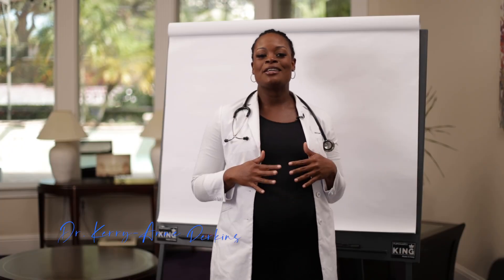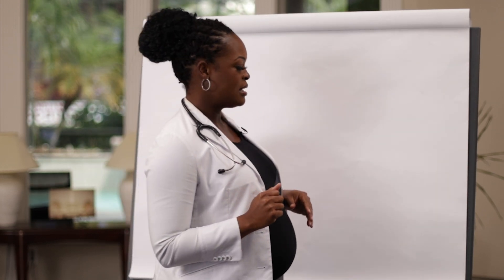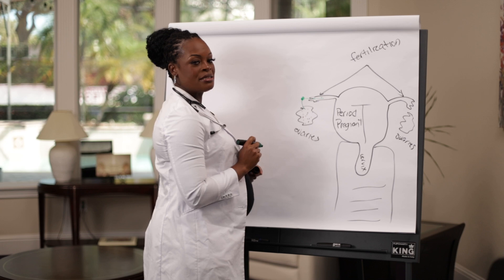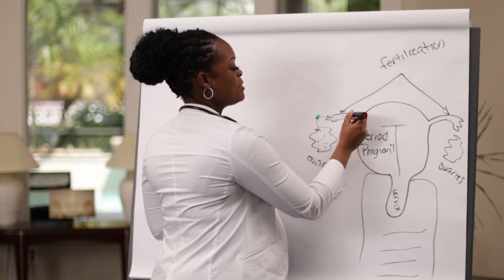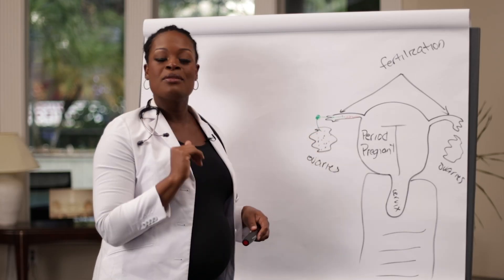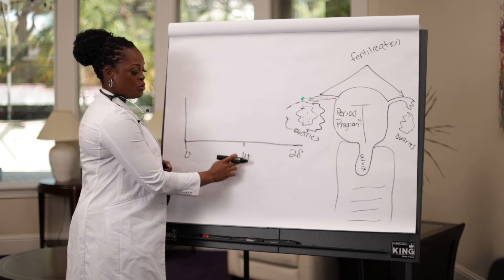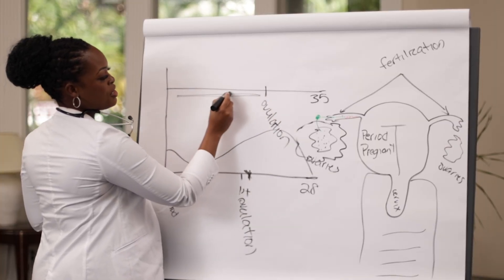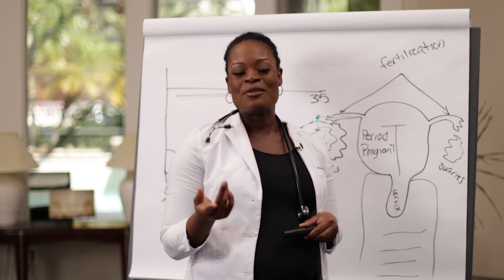Can You Get Pregnant When You're Not Ovulating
Ever wondered if you could get pregnant when you're not ovulating? 🤔 Well, buckle up, because today we're diving into the science, myths, and surprising truths about conception timing. Whether you're planning for a baby or just curious, we've got the answers you're looking for. 🌟

00:00 Intro & Summary
00:45 What Is Ovulation
01:22 How Ovulation Looks Like
04:17 Can You Get Pregnant When You're Not Ovulating
06:06 Understanding The Menstrual Cycle
08:25 FREE Gift

Doctor P

LINKS & RESOURCES
DR. KERRY-ANNE A. PERKINS - GORDON

262 S. Easton Rd. number 596

MUSIC
Track: Upbeat Fun Energetic Electronic Pop Uplifting 10Min
Publisher: The Ricky Theory
Composer: Ricky Valadez